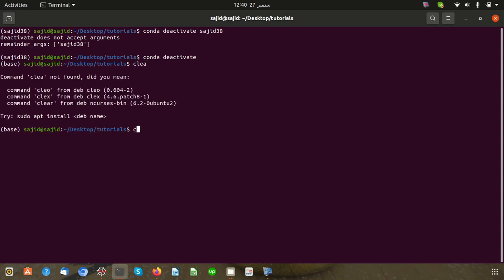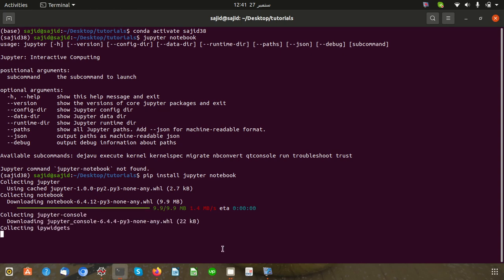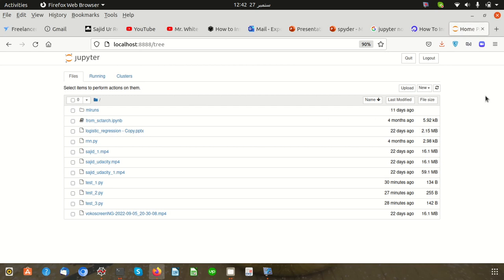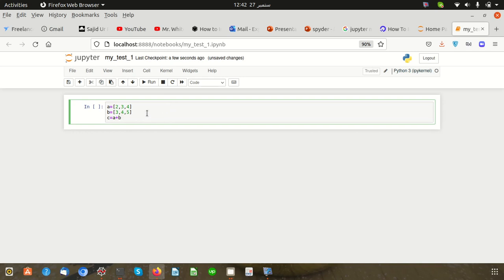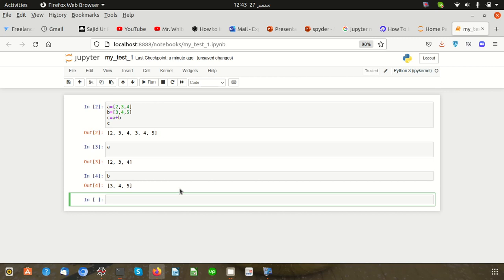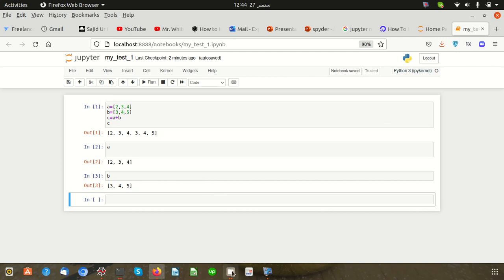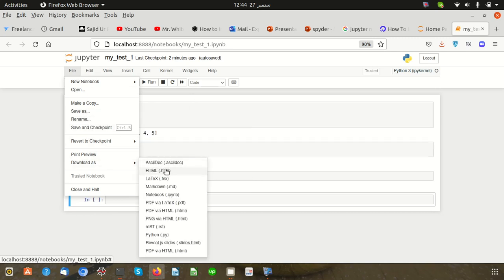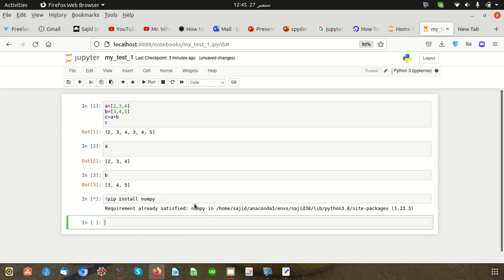Jupyter Notebook Installation and Overview for Absolute Beginners!!